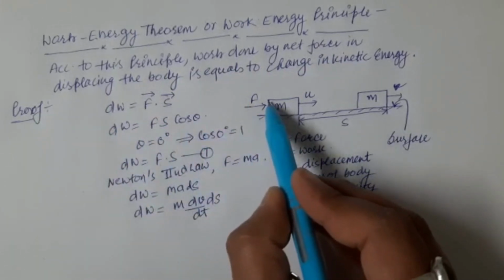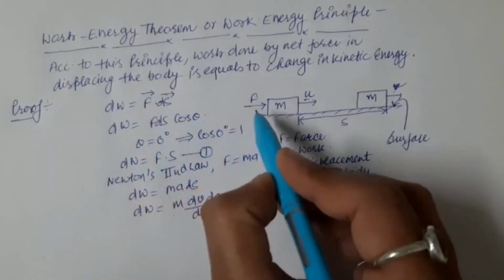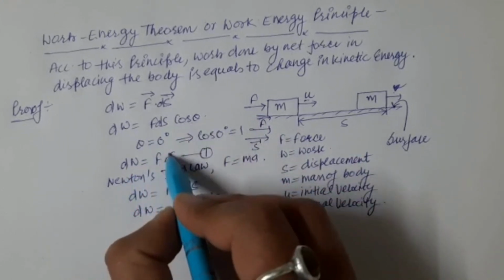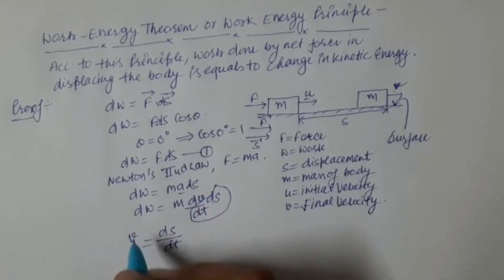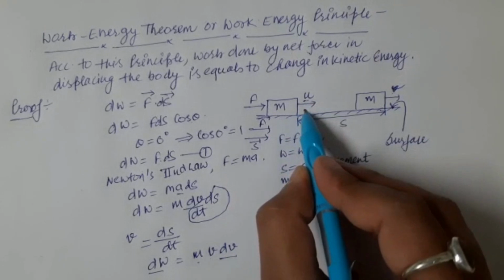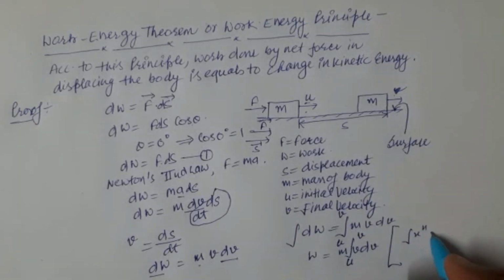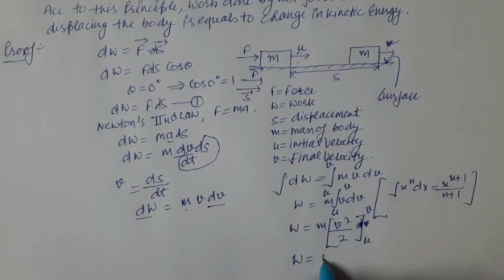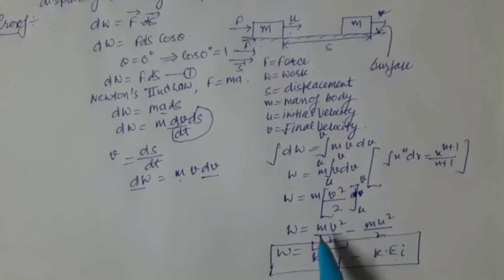Work-Energy Theorem & Work-Energy Principle